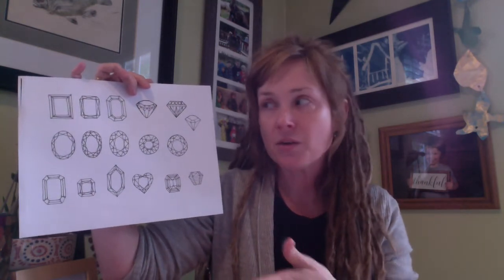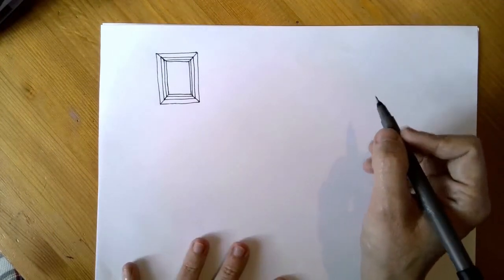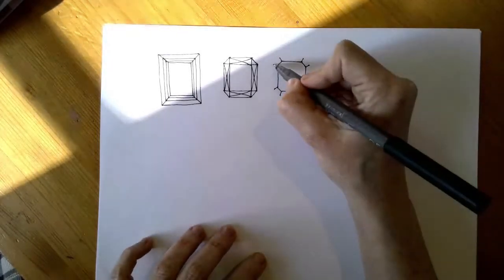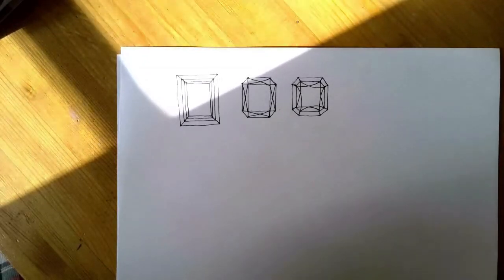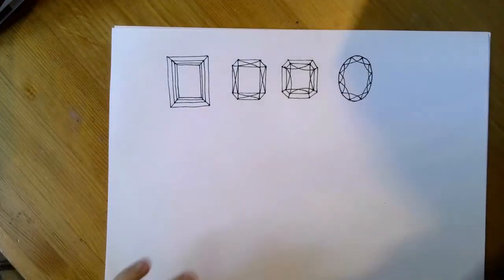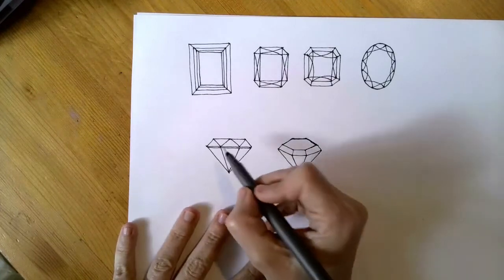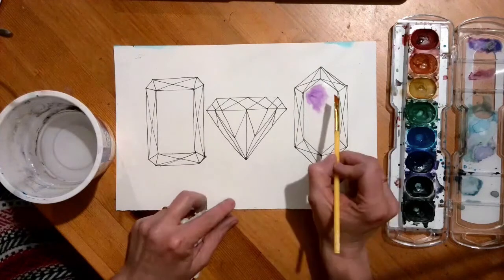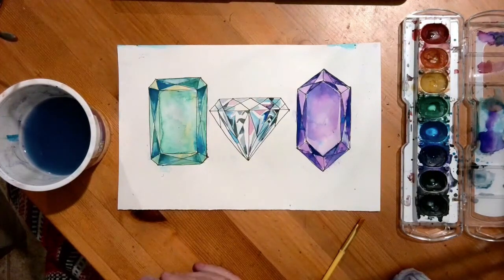Gemstones drawing / painting